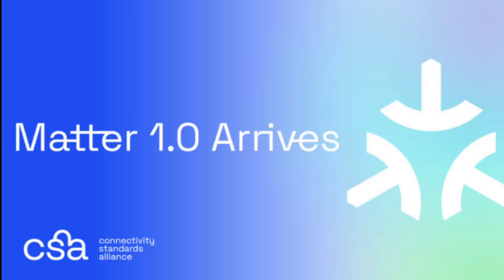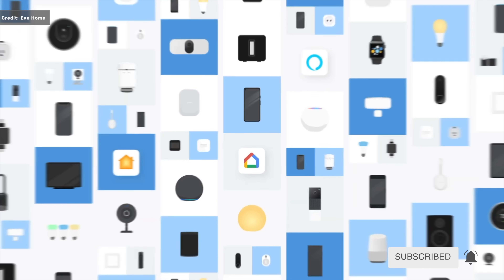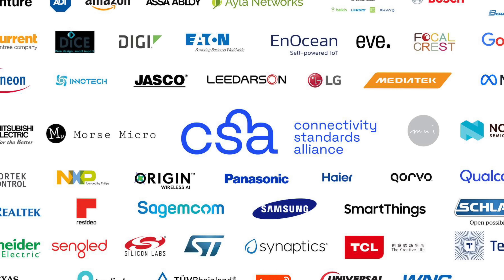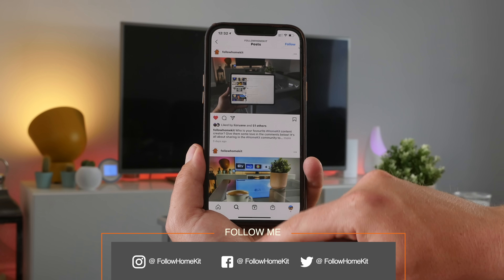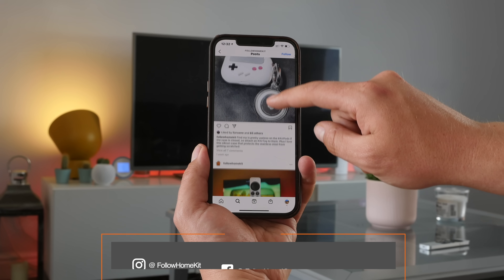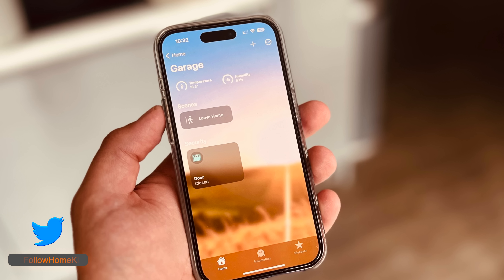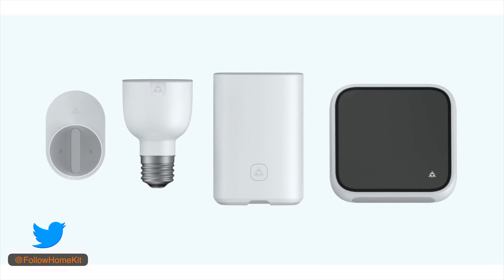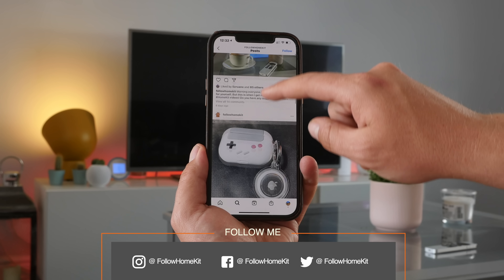Matter 1.0 released and what this means for Apple Home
Matter the coming connectivity standard is going to launch later this year. In this video I will take you through what Matter is, how it works, some of the myths and what it means for HomeKit